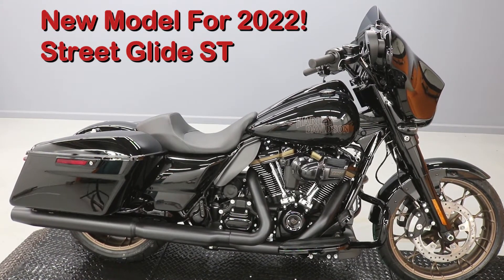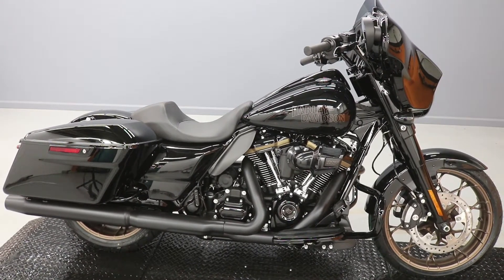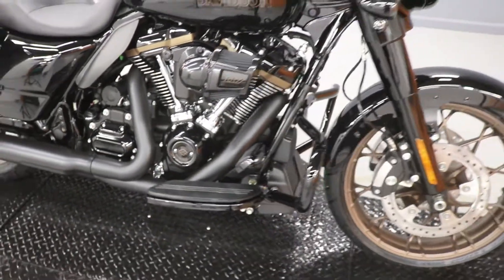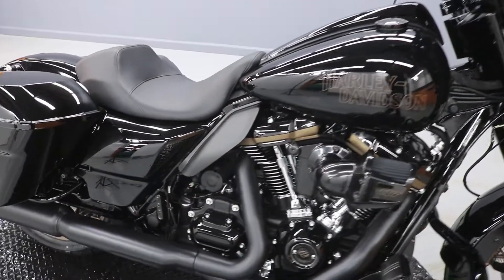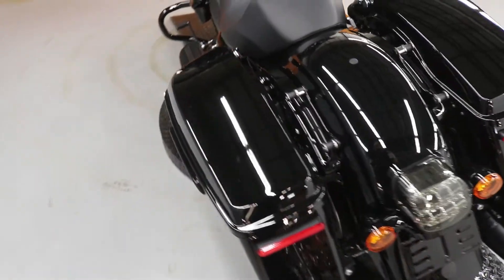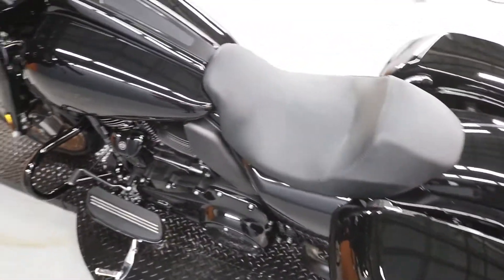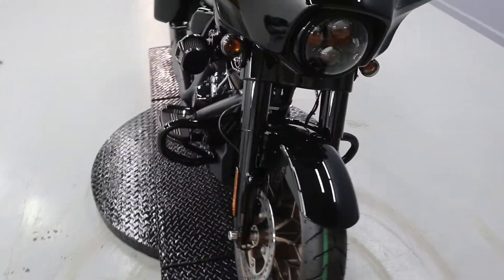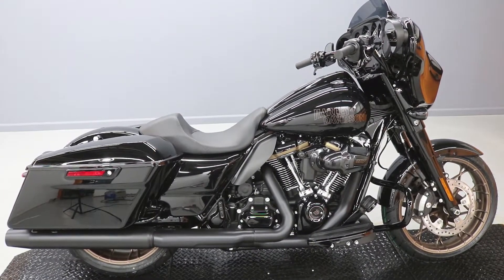New For 2022 Street Glide ST FLHXST Harley-Davidson 117ci Touring Powerhouse In Vivid Black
An elevated pro-touring performance bagger steeped in West Coast style cues.

THIS IS THE RIGHT BIKE FOR:

117 cubic inches of displacement and high-performance tuning
Iconic bagger styling with a classic batwing fairing
Enthusiasts seeking top-of-the-line comfort and performance